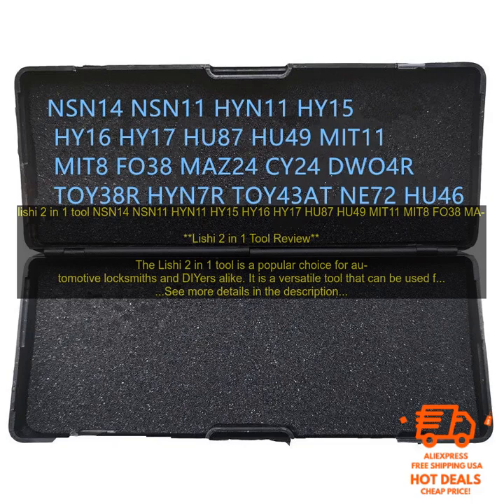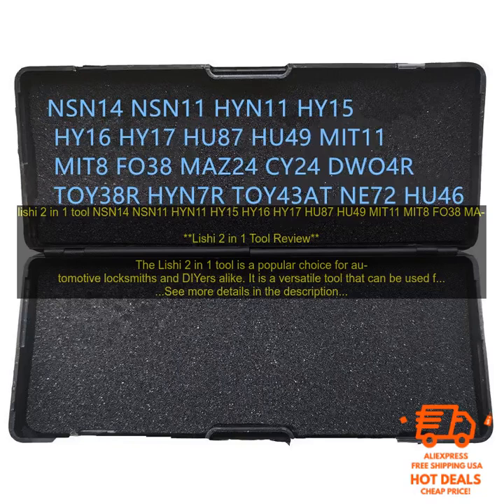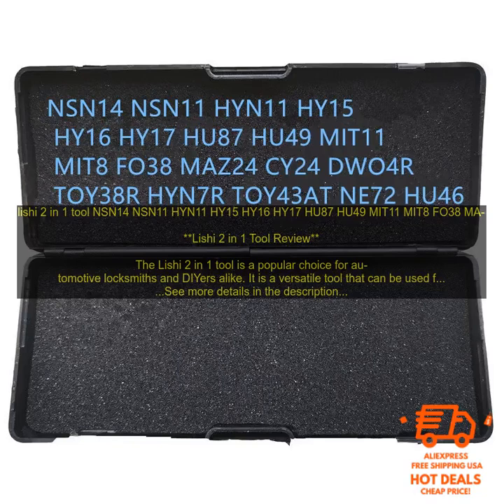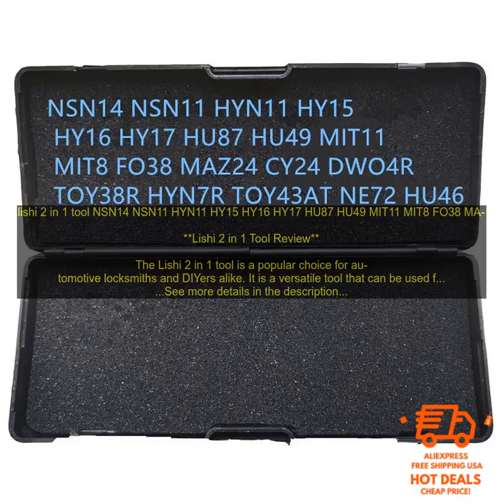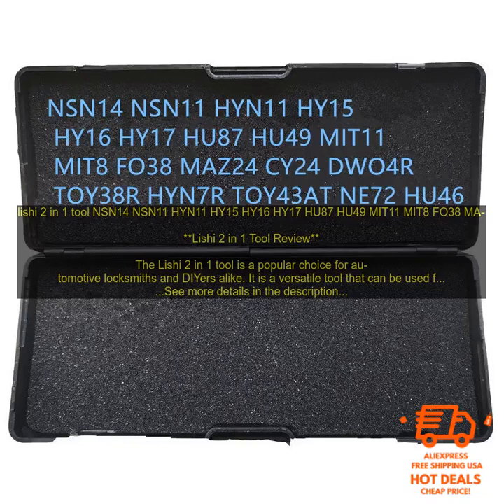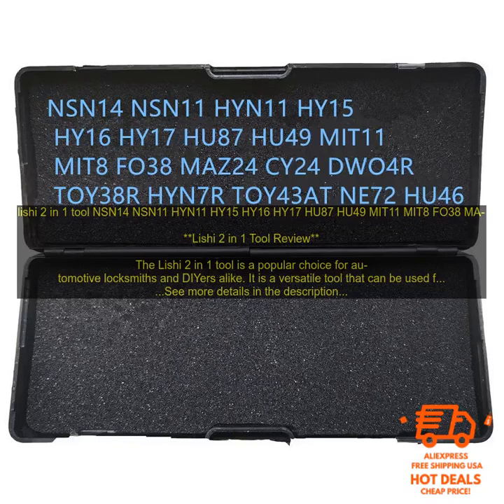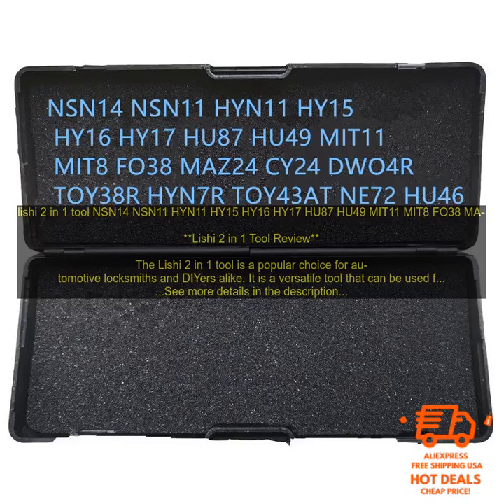1005003750556017 lishi 2 in 1 tool NSN14 NSN11 HYN11 HY15 HY16 HY17 HU87 HU49 MIT11 MIT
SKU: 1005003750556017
lishi 2 in 1 tool NSN14 NSN11 HYN11 HY15 HY16 HY17 HU87 HU49 MIT11 MIT8 FO38 MAZ24 CY24 DWO4R TOY38R HYN7R TOY43AT NE72 HU46
**Lishi 2 in 1 Tool Review**

The Lishi 2 in 1 tool is a popular choice for automotive locksmiths and DIYers alike. It is a versatile tool that can be used for a variety of tasks, including decoding keys, removing broken keys, and extracting keys from ignition cylinders.

The Lishi 2 in 1 tool is made of high-quality materials and construction. It is durable and will last for many years of use. The tool is also easy to use and learn. With a little practice, you will be able to use the Lishi 2 in 1 tool with ease.

Here are some of the benefits of using the Lishi 2 in 1 tool:

* It is a versatile tool that can be used for a variety of tasks.
* It is made of high-quality materials and construction.
* It is easy to use and learn.
* It is affordable.

Here are some of the drawbacks of using the Lishi 2 in 1 tool:

* It is a specialized tool that may not be necessary for everyone.
* It can be difficult to find replacement parts.
* It is not as durable as some other tools on the market.

Overall, the Lishi 2 in 1 tool is a great choice for automotive locksmiths and DIYers alike. It is a versatile tool that can be used for a variety of tasks, it is made of high-quality materials and construction, and it is easy to use and learn. If you are looking for a quality tool that will last for many years, the Lishi 2 in 1 tool is a great option.

**Here are some of the specific applications for the Lishi 2 in 1 tool:**

* Decoding keys: The Lishi 2 in 1 tool can be used to decode keys for a variety of vehicles. This is a valuable tool for locksmiths who need to create new keys for customers.
* Removing broken keys: The Lishi 2 in 1 tool can also be used to remove broken keys from ignition cylinders. This is a helpful tool for DIYers who are trying to fix their own vehicles.
* Extracting keys from ignition cylinders: The Lishi 2 in 1 tool can also be used to extract keys from ignition cylinders. This is a valuable tool for locksmiths who need to get keys out of cylinders that are stuck or damaged.

**If you are interested in purchasing the Lishi 2 in 1 tool, you can find it at a variety of online retailers. The price of the tool varies depending on the retailer, but it typically costs around $100.**
lishi
 2
 1
 tool
 nsn14
 nsn11
 hyn11
 hy15
 hy16
 hy17
 hu87
 hu49
 mit11
 mit8
 fo38
 maz24
 cy24
 dwo4r
 toy38r
 hyn7r
 toy43at
 ne72
 hu46